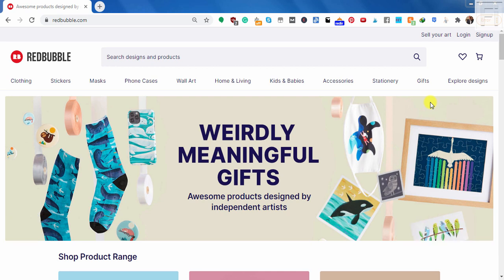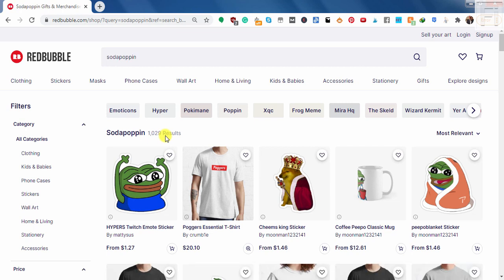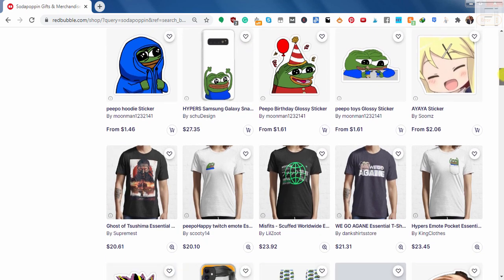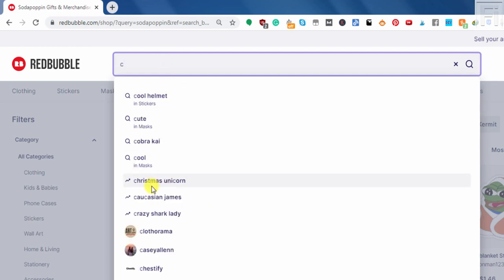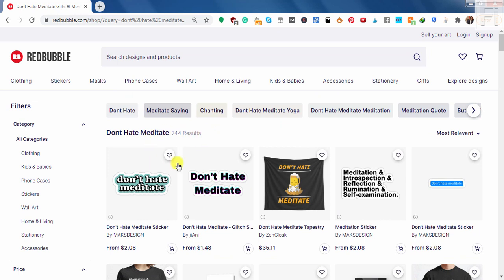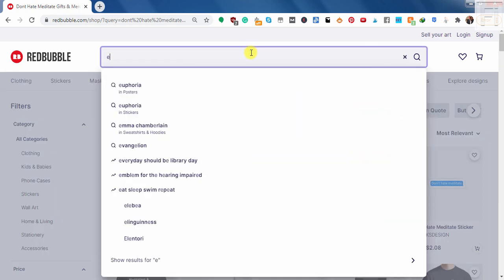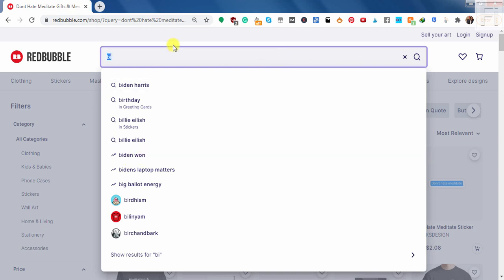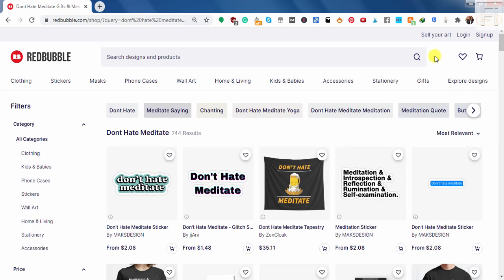How to Find Trending Designs on RedBubble That Will Sell -RedBubble Trending Searches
In this video, I'm going to show you how you can find trending designs on Redbubble.
Trending designs can help you create quick designs informed by what people are searching for and buying.

This will increase your sales especially if you design around a trend that is not competitive and your design appeals to a potential buyer.

In this video, I'll breakdown how you get daily trending searches and trending designs by typing any letter of the alphabet.

I hope this helps anyone searching for the latest trends to design t-shirts.